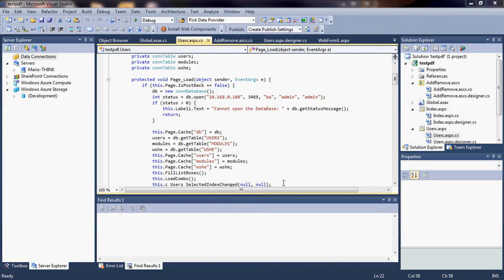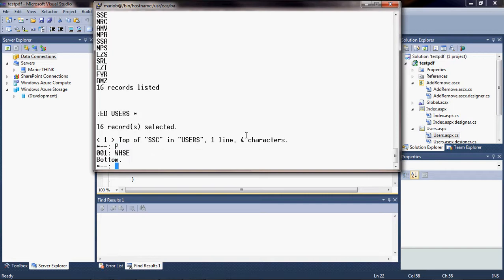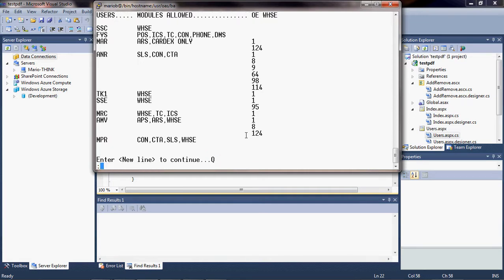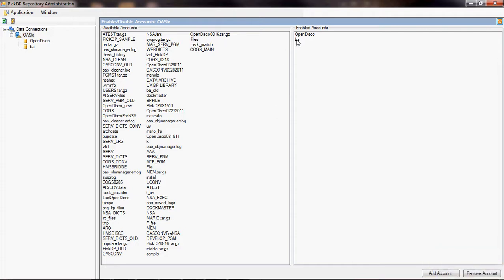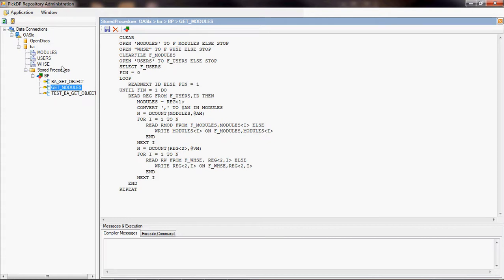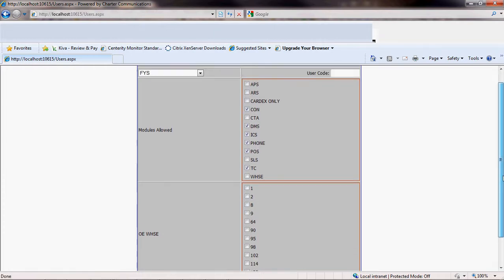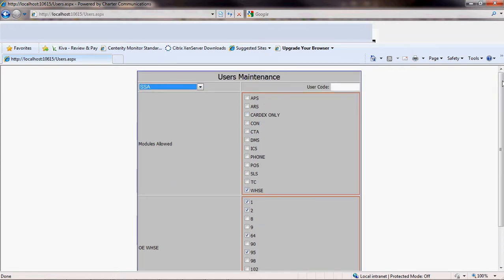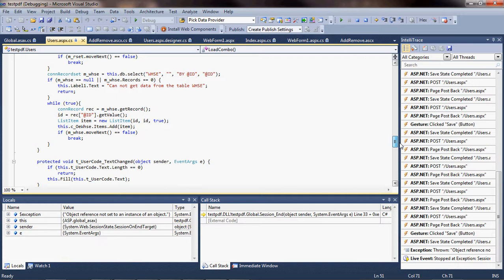Onsystex .NET sample c# demo program in ASP.NET using mutlivalue and comma delimited data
Onsystex .NET Demo program written in ASP.NET and C# interfacing with a simple multivalue data file including reading and writing records.